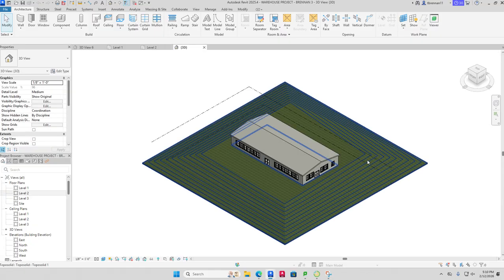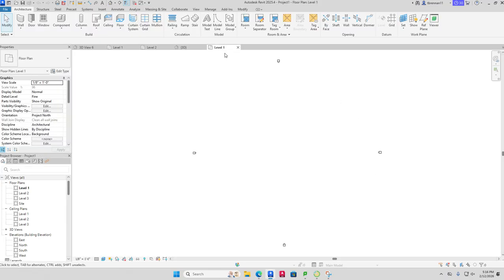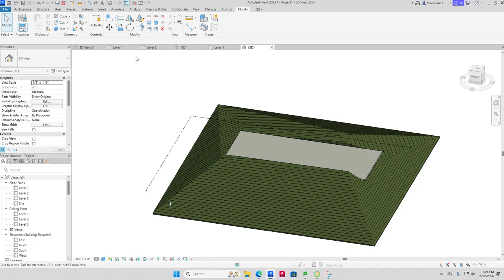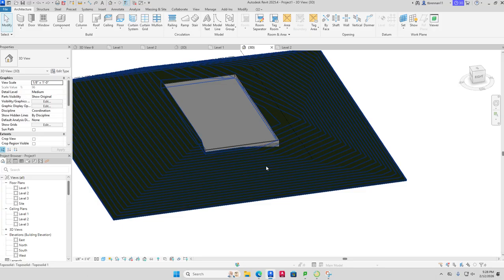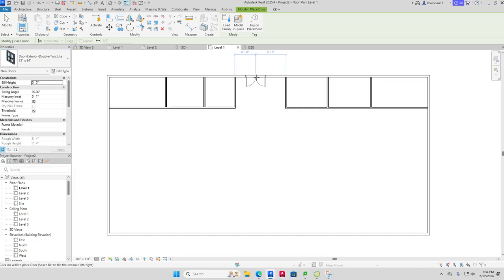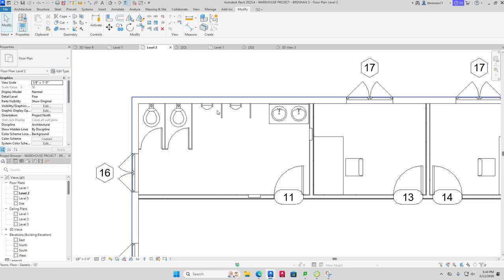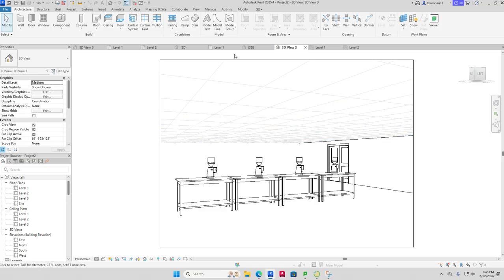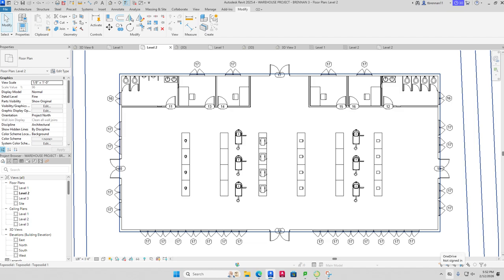CAD FOR CONSTRUCTION FEBRUARY 12, 2026